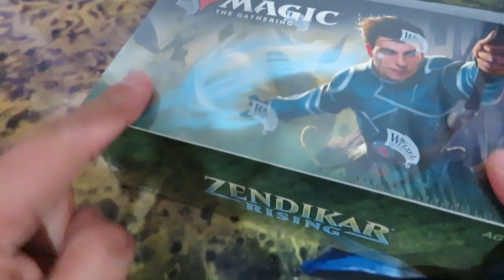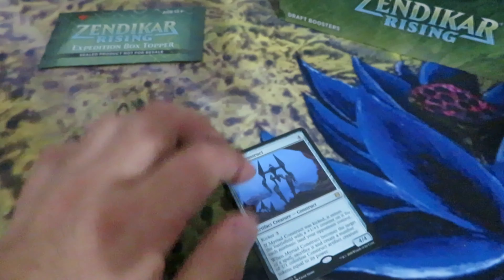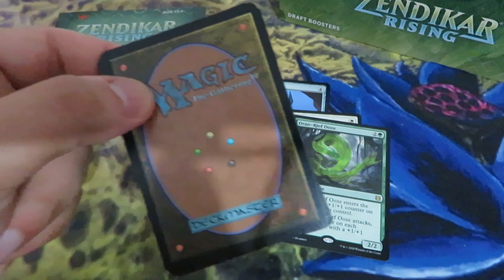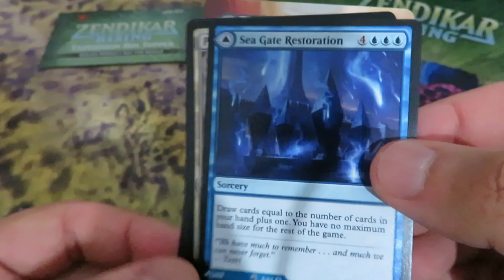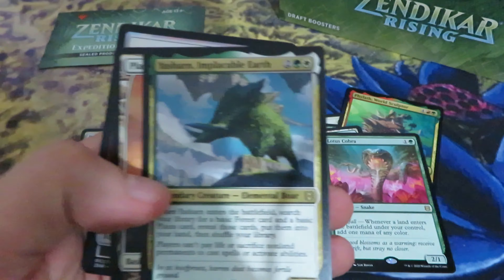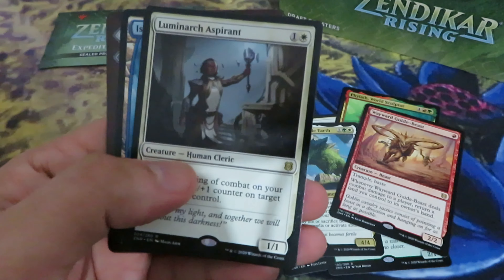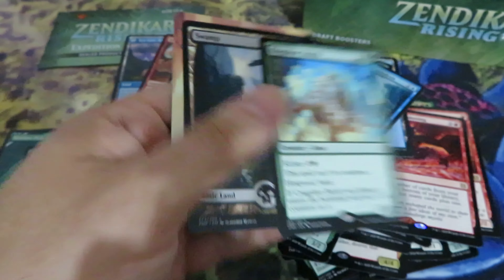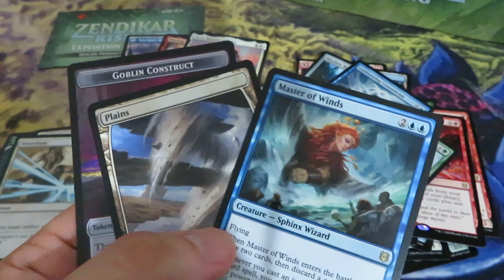Zendikar Rising Box Opening - FETCH ME A LAND PLEASE